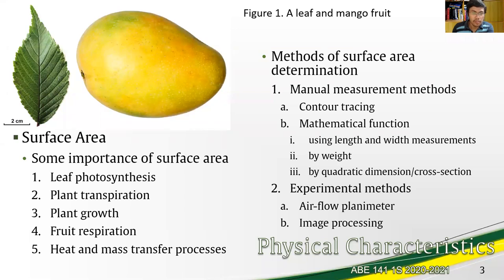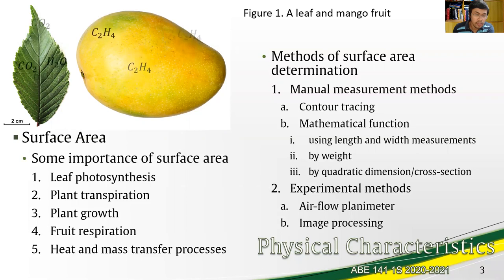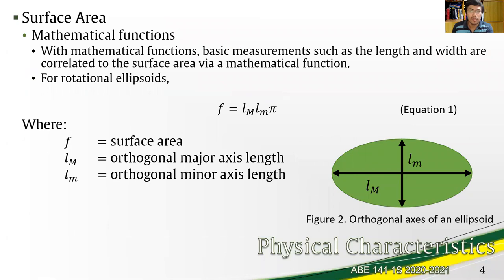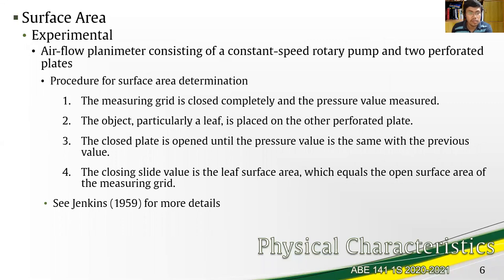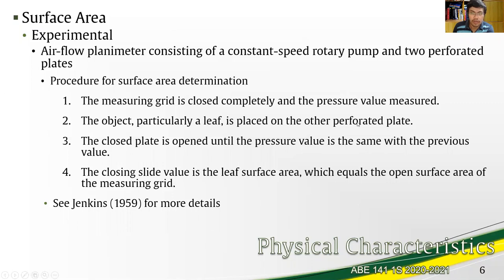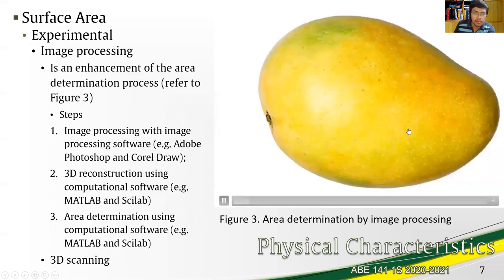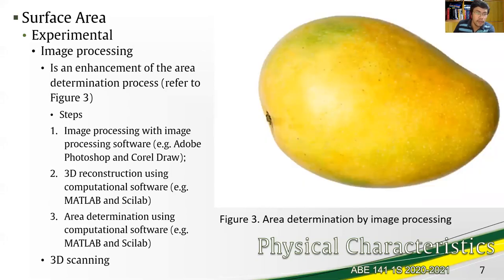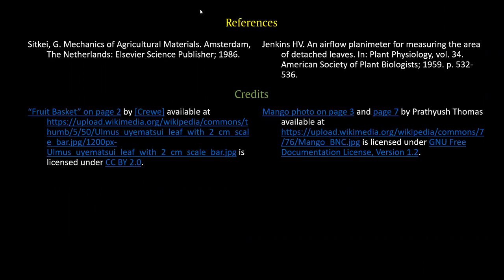Properties of AB Materials | ABE 141 Lecture 7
Physical Characteristics: Surface Area of AB Materials